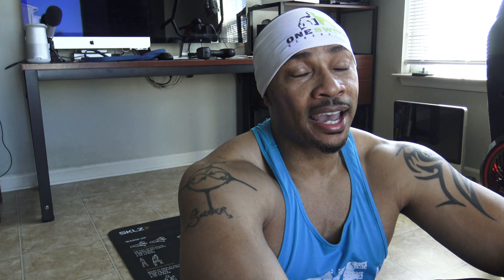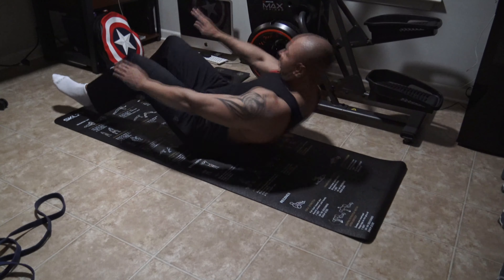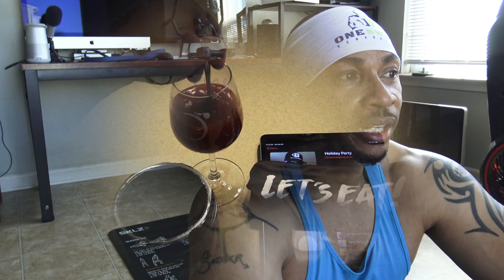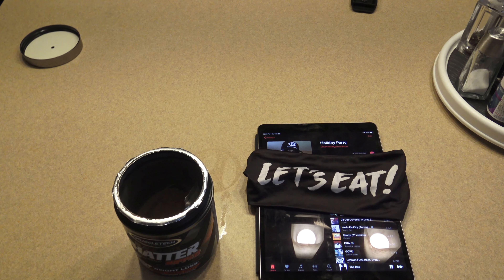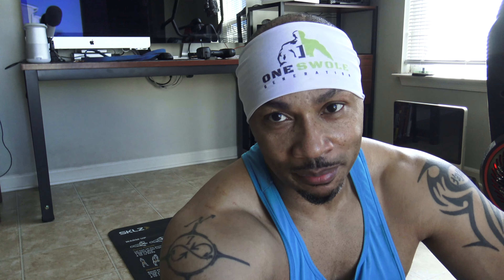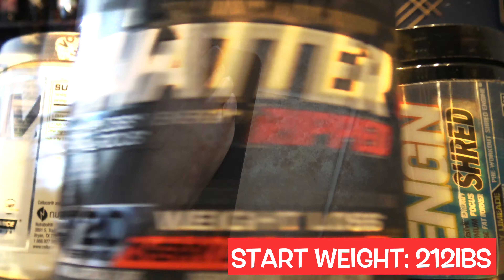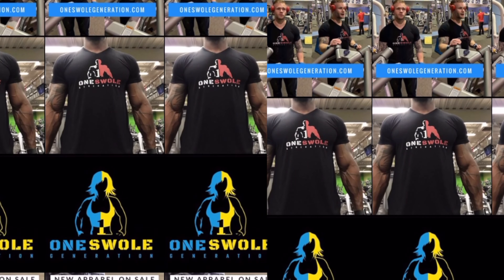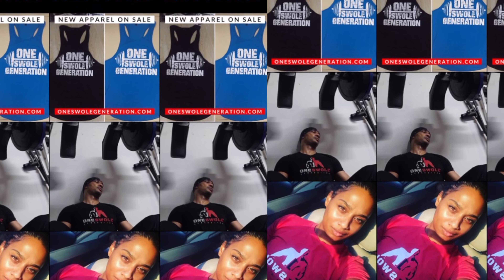Week 2: 30 Day Challenge- 100 Army Rowers per day!